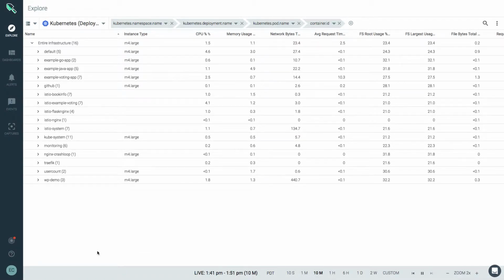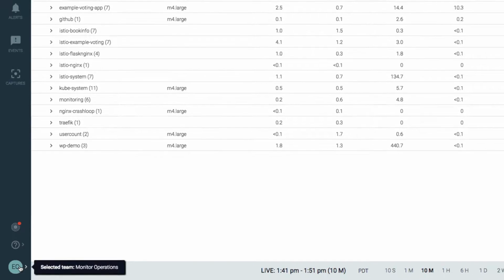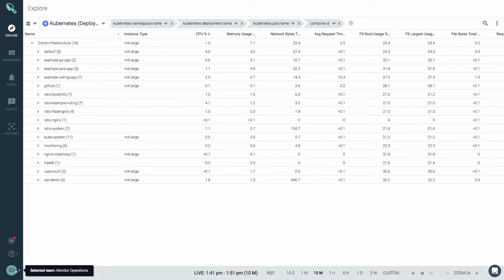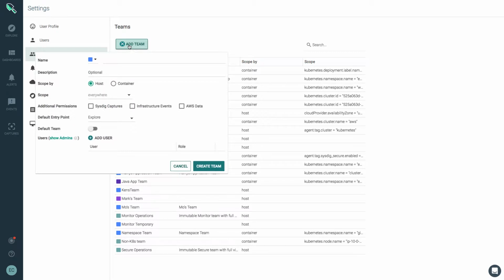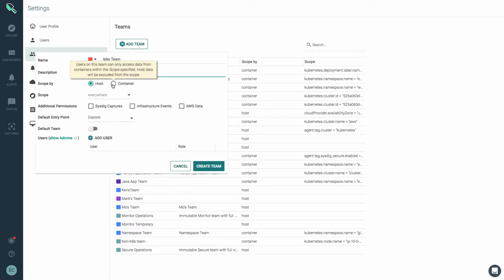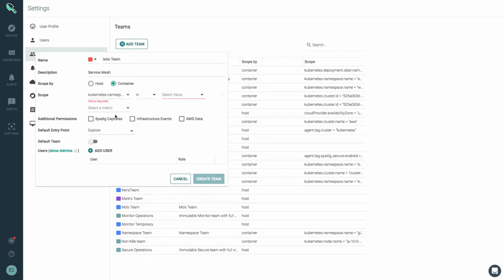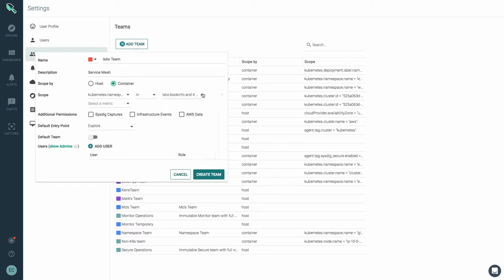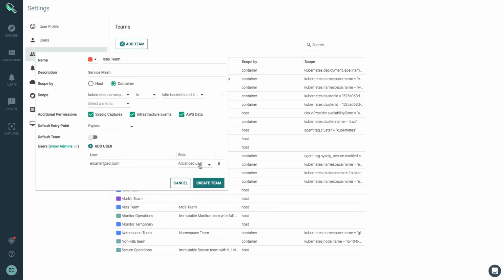Sysdig Teams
See how to easily isolate and secure application and service data without resorting to isolated infrastructure. Provide explicit user access to containers, namespaces, services, hosts and more.